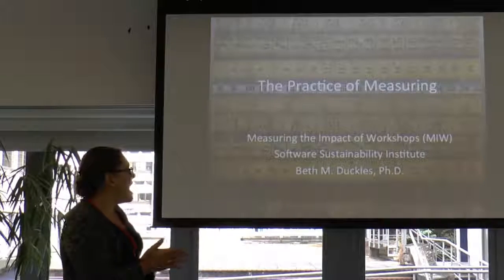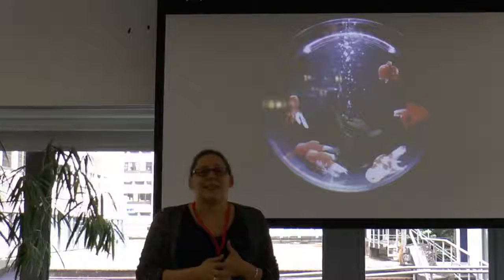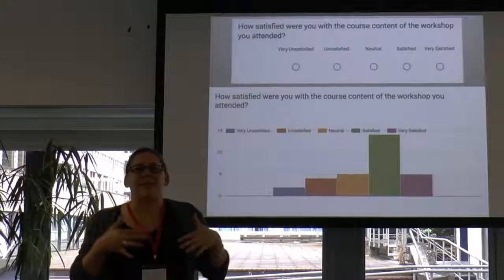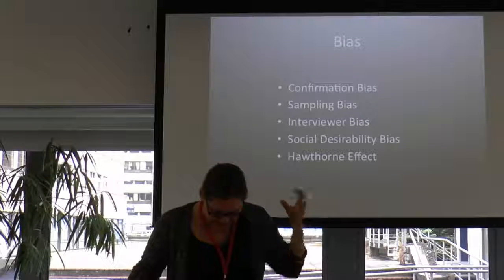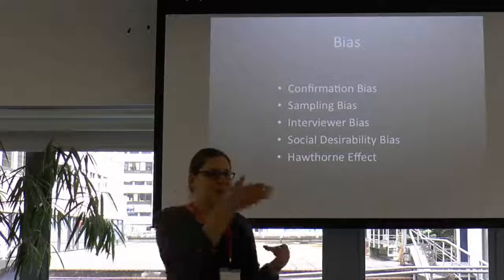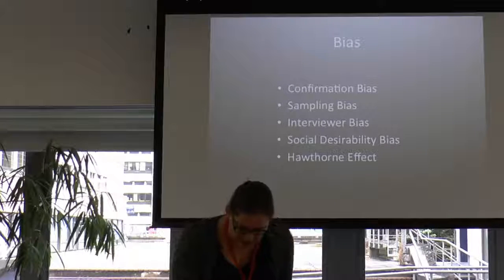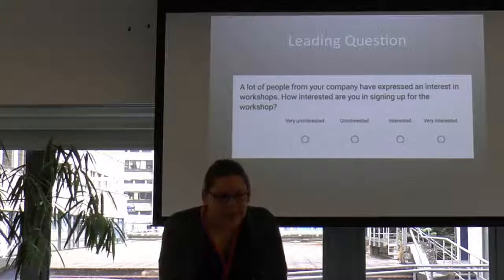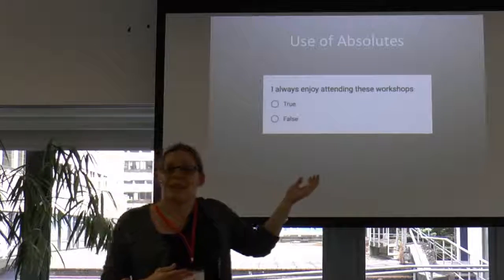The practice of measuring